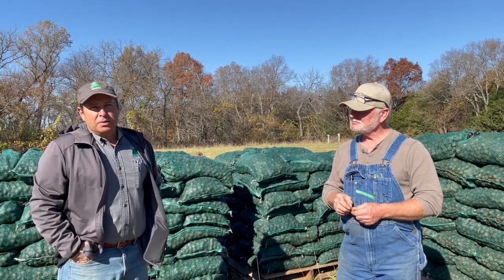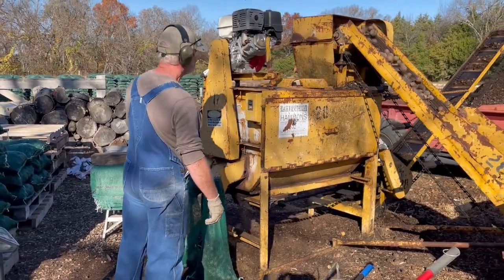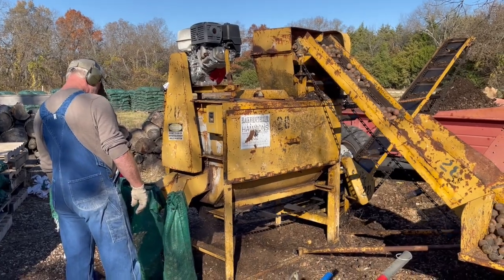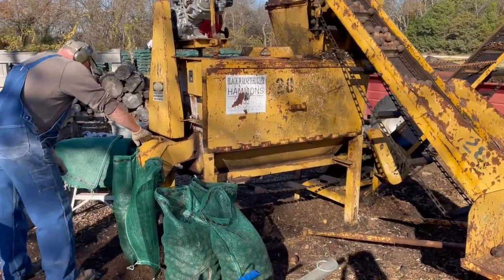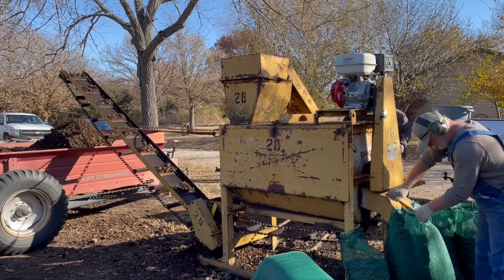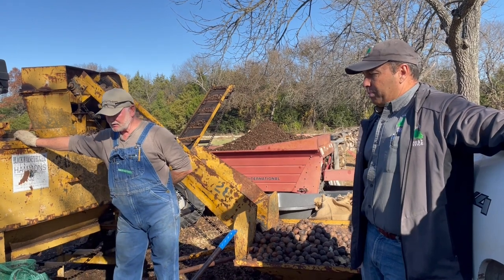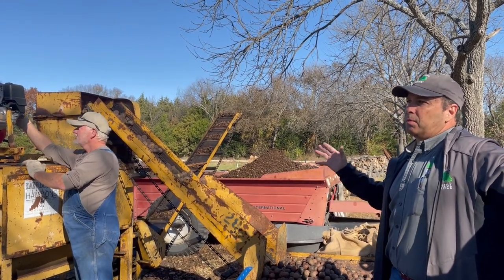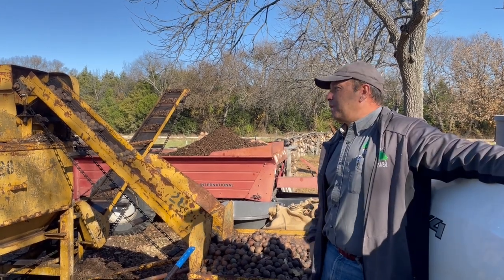Walnut Hulling in Kansas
Black walnut trees produce annual nut crops that can be used in food products, beauty products and commercial applications. Hammons Product Company, in Stockton, Missouri, purchases millions of pounds of black walnut each fall from local hulling stations in Kansas. These hulling stations purchase walnut seeds directly from Kansas landowners.

Utilization and Marketing Specialist Dave Bruton worked with Kansas landowner David Prescott to connect David with Hammons Product Company to open the farthest west walnut hulling station in the United States. Kansans can bring nuts to this and other stations during walnut hulling season for a per pound payout. This service keeps walnuts out of landfills, off sidewalks and helps to bring money into the Kansas economy.

Kansas Forest Service features forestry related businesses in an effort to connect landowners with the resources and information they need to manage their woodlands and properties. Reference to specific businesses  are not an endorsement. If you would like to feature your forestry related business in a highlight piece, please email with the subject line "Industry Highlight."